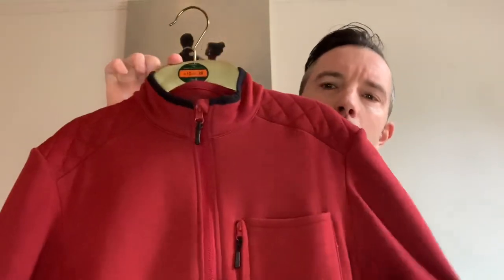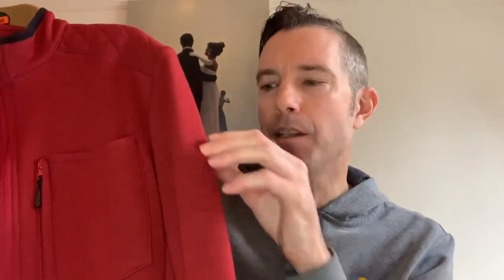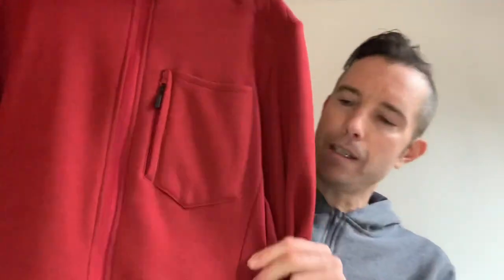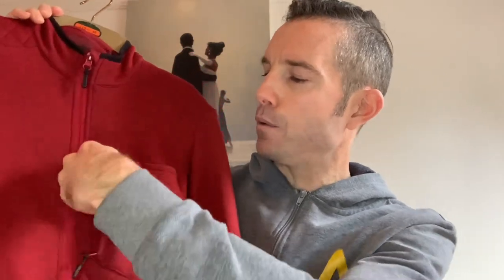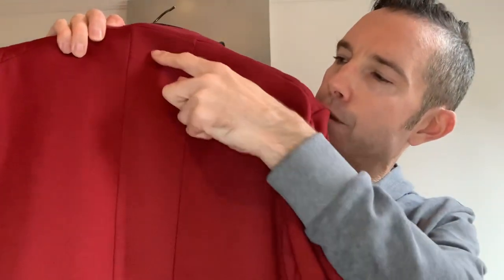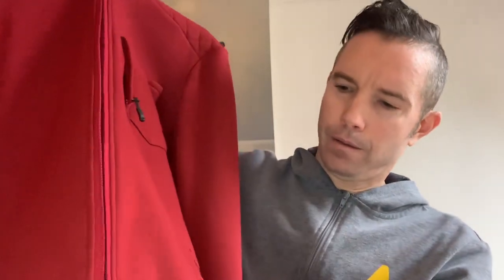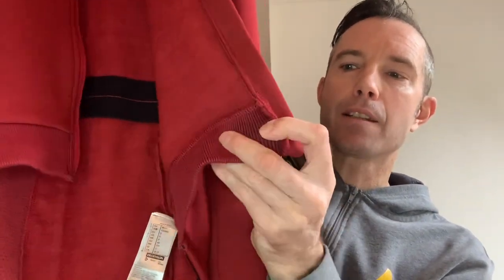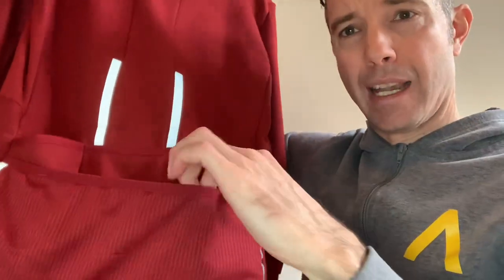Triban RC900 Merino Wool Long Sleeve Jersey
RC900 Merino Wool Long Sleeve Jersey

Also available in Navy blue, Ochre, and Petrol Green colours.

Weighs 437g in size Small.